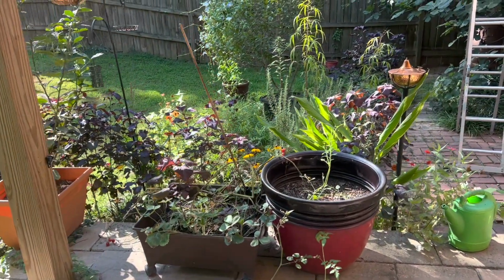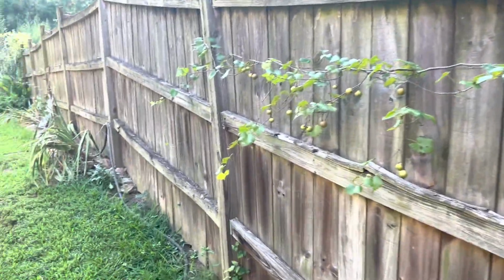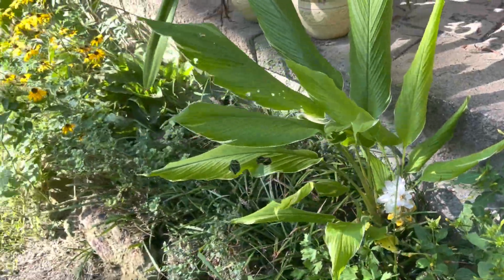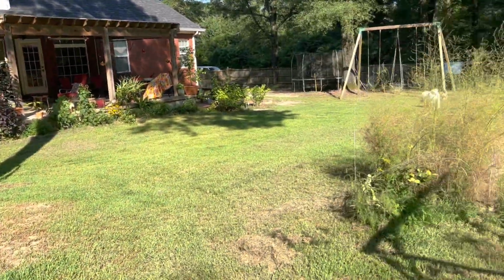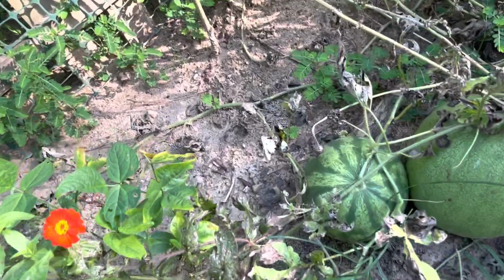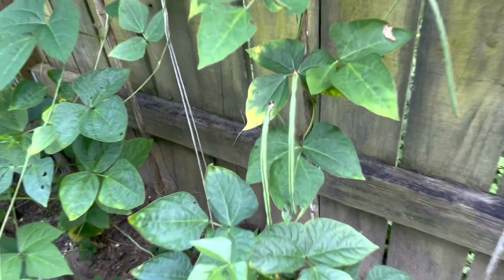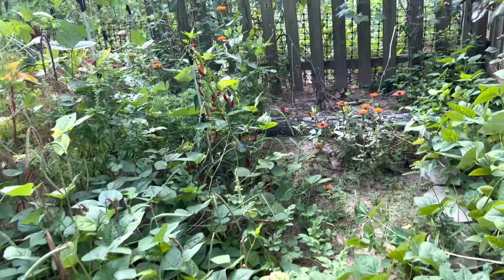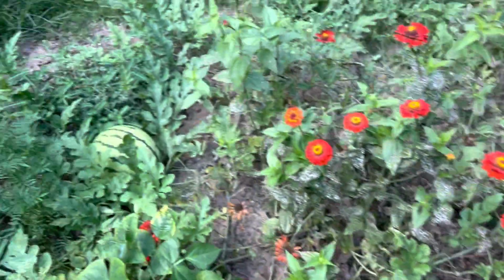Garden Collaboration August// Perhaps the last one from Georgia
Host
channels taking part
The m word

Lisa Ann Spencer